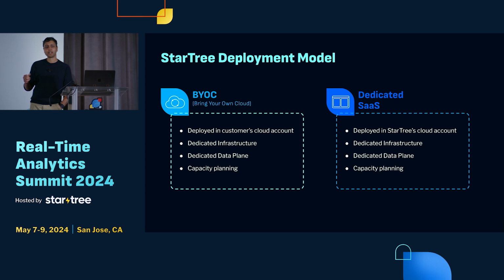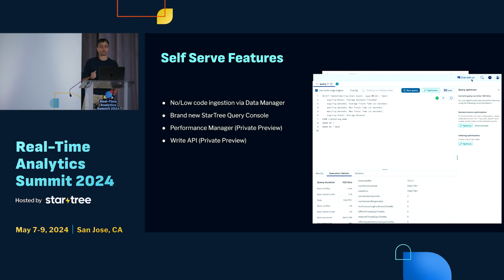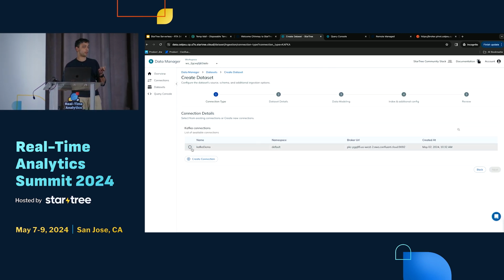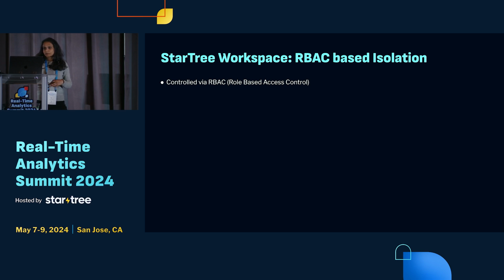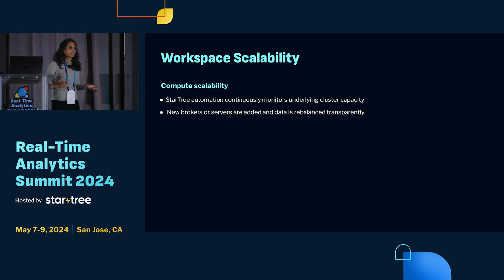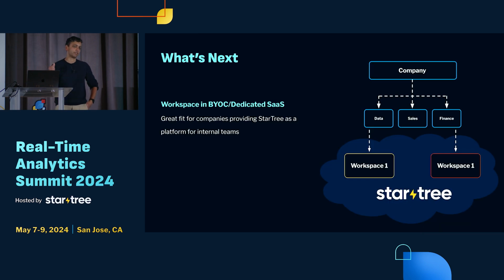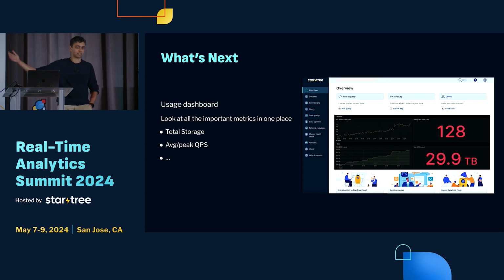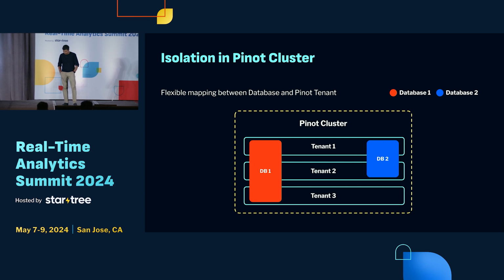Re-Architecting Our SaaS Infrastructure for Better Workload Isolation | RTA Summit 2024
| Sub | In this talk, we'll describe our motivation and journey of re-architecting the StarTree Cloud platform, powered by Apache Pinot. The talk will be centered around how we introduced the concept of "workspace" — a logical entity to provide isolation on a single cluster with shared infrastructure. We'll walk through how we architected everything with workspace-first thinking throughout the stack, from the onboarding app, to data management and ingestion, to the Pinot cluster management. We'll also dive into integral security issues like our RBAC implementation.